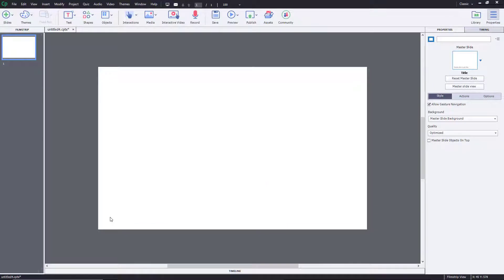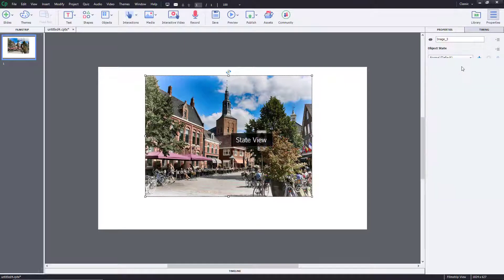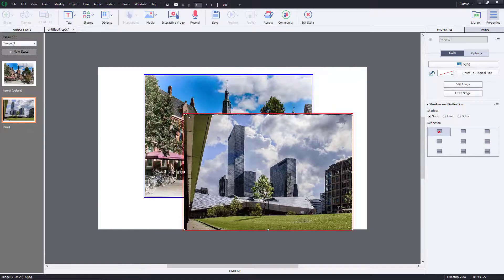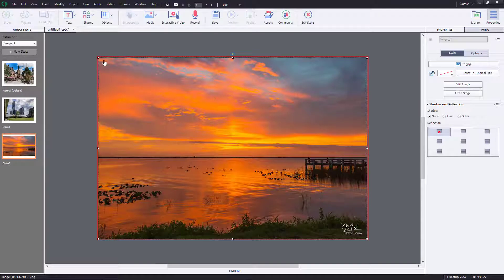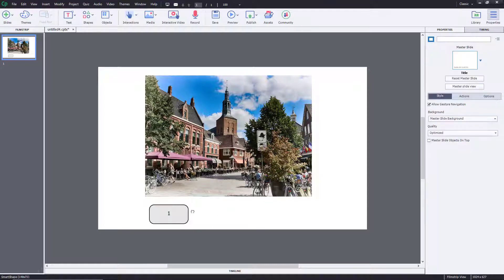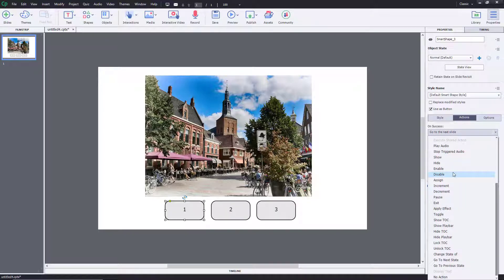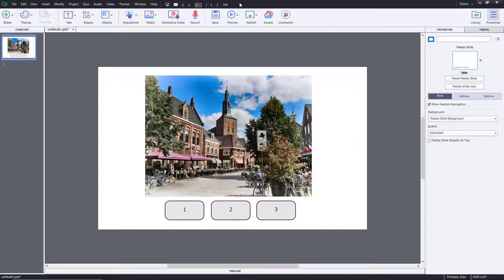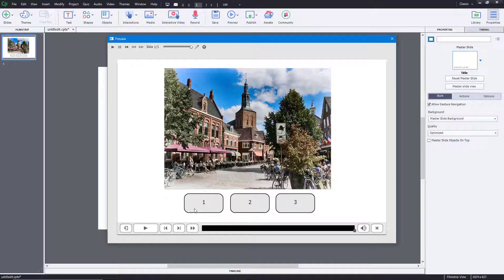Captivate Tutorial - Lesson 50 - Interactive Gallery by using Change States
In this tutorial, we will be discussing about Interactive Gallery by using Change States in Adobe Captivate